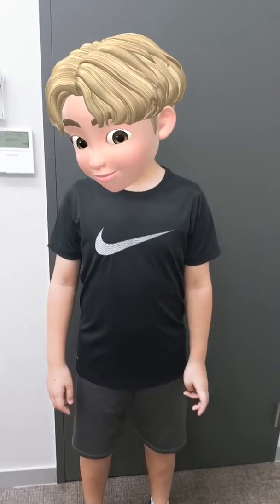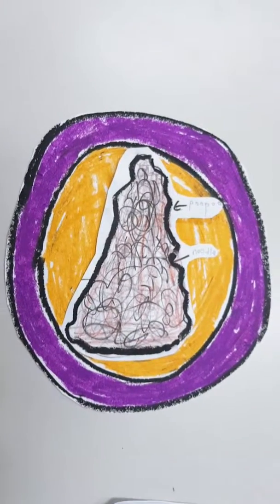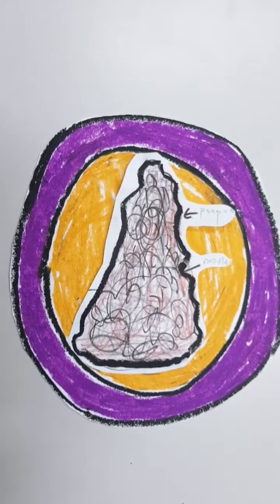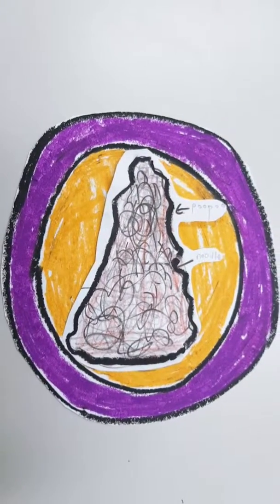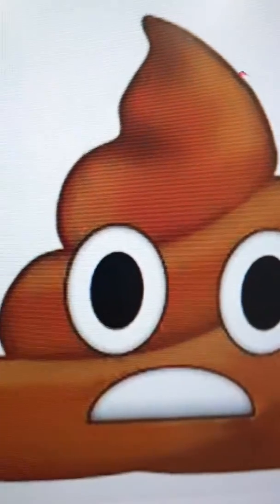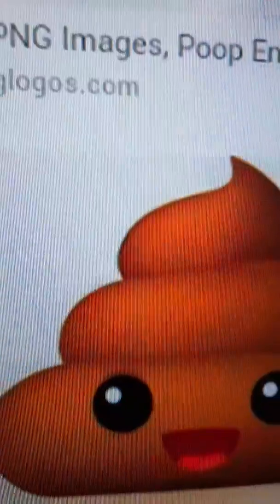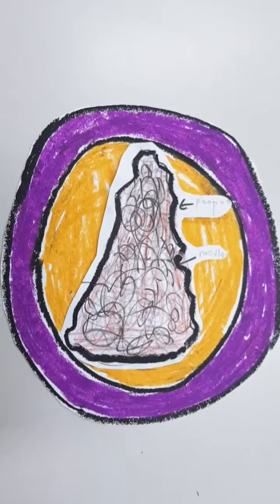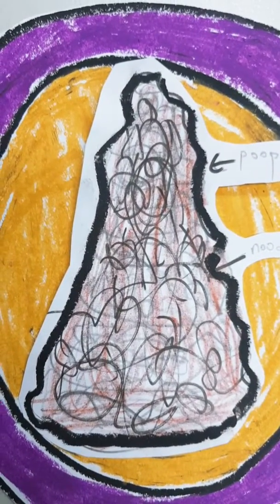Presentation Wk6 Gabriel's Recipe Poopoo Noodles